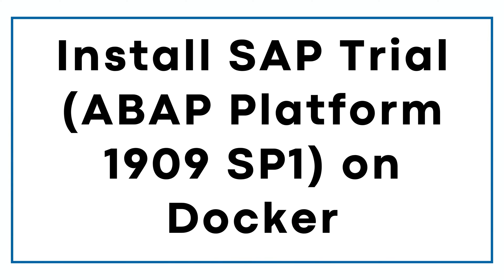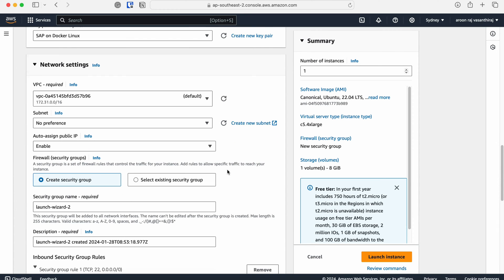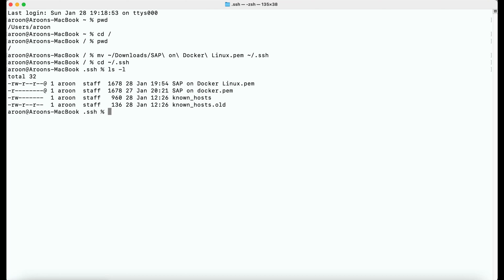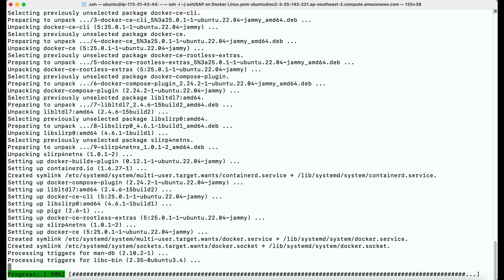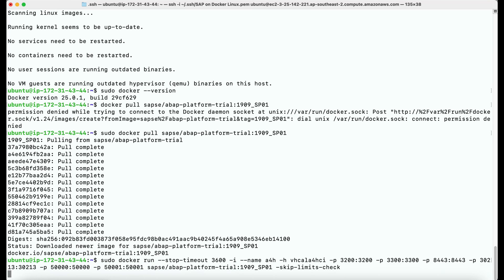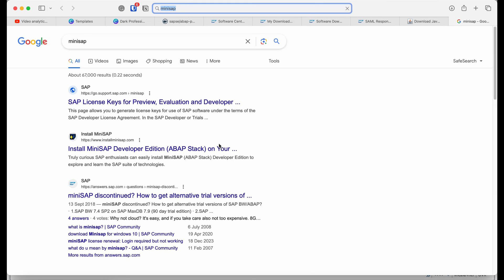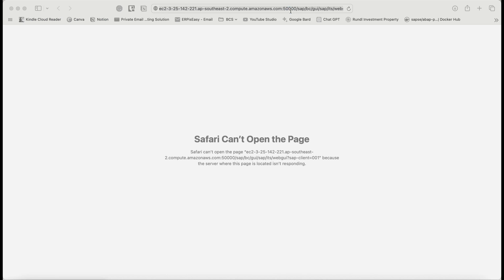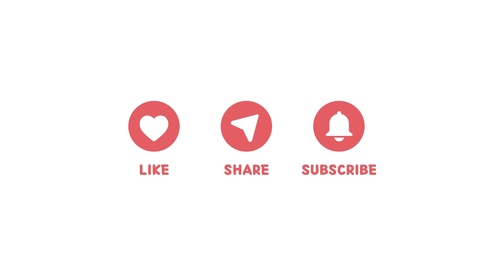Install SAP in a Docker Container: Your Ultimate Installation Guide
If you have any questions, please leave a comment on the video.